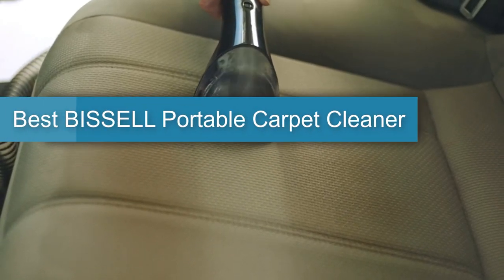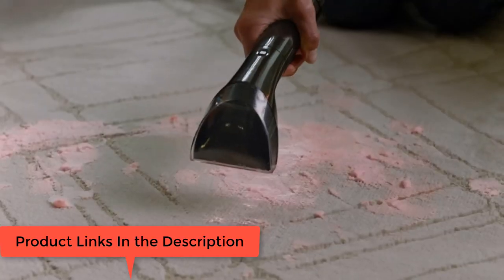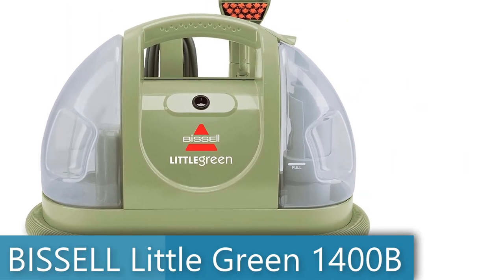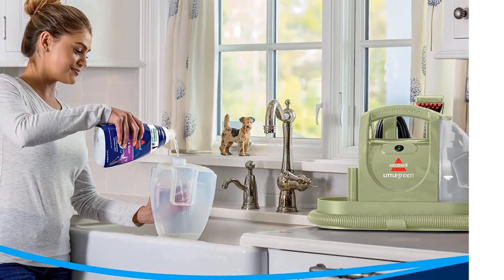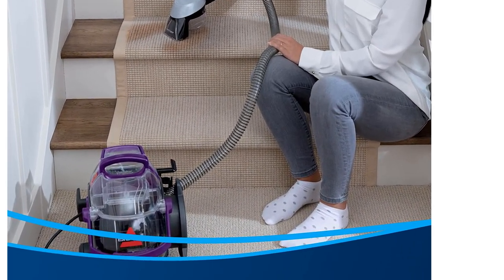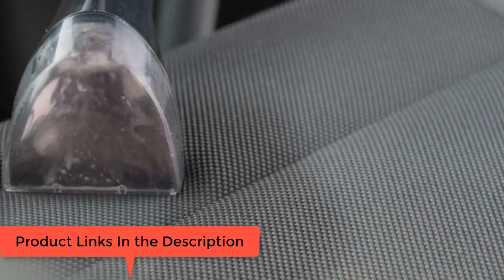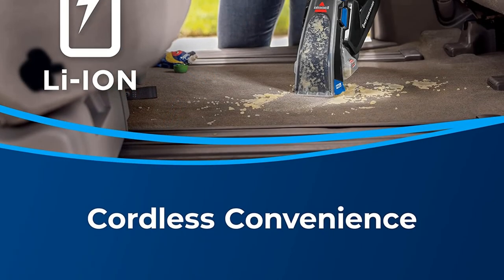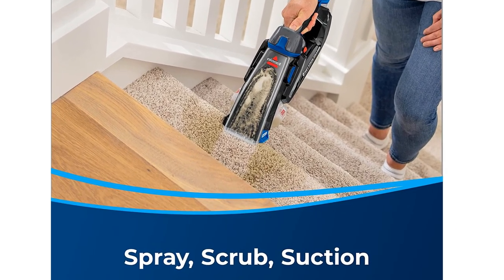5 Best BISSELL Portable Carpet Cleaner | Carpet Cleaner Review | Best Spot Cleaner For Carpet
5 Best BISSELL Portable Carpet Cleaner | Carpet Cleaner Review | Best Spot Cleaner For Carpet - Vacuum Wars
📌Product Link📌:
 📌 1. BISSELL Little Green Pro 3194

📌  2. BISSELL Little Green 1400B

📌  3. BISSELL Spot Clean Pet Pro2458

📌  4. Bissell Little Green Pet Deluxe 3353

📌  5. BISSELL Pet Stain Eraser Plus 3181

In this video, we listed the Best BISSELL Portable Carpet Cleaner?  That are available on the market for their true quality, actually, I tried to make the list based on their popularity quality-price durability user opinions and more.